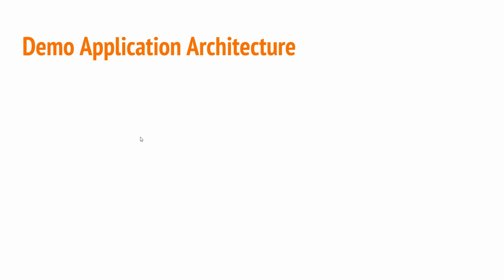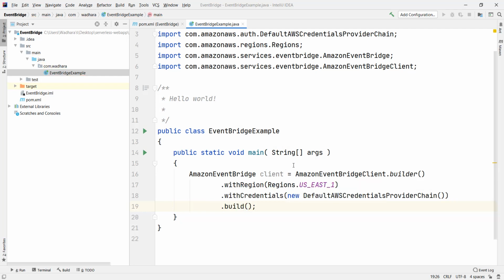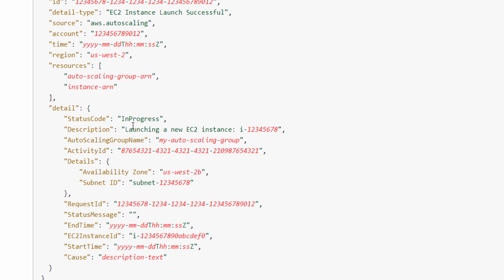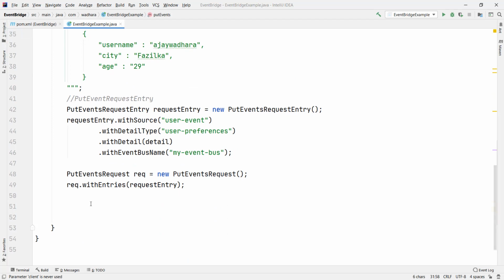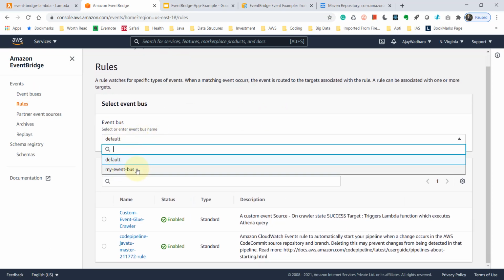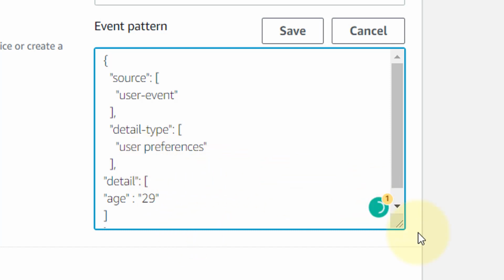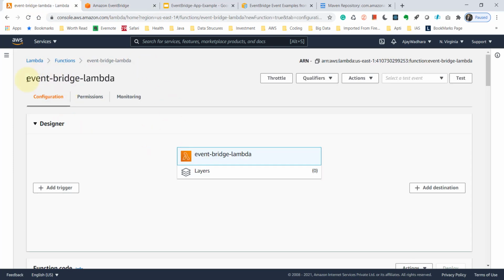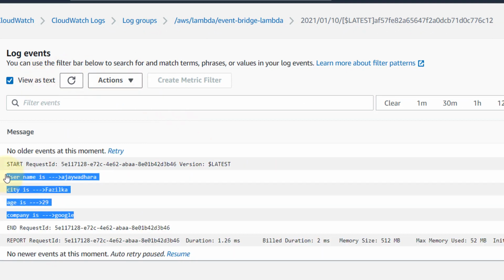AWS EventBridge Java Example | EventBridge Demo Application with Java | EventBridge Lambda Java Demo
AWS EventBridge Java Application Example. A simple java demo application in which events are pushed to EventBridge which in turn invokes the Lambda function.

0:00 Demo App Architecture
0:25 Java Code
10:40 Create Lambda function
12:14 Create Event Bus
12:41 Create Event Rule
18:00 Demo Run